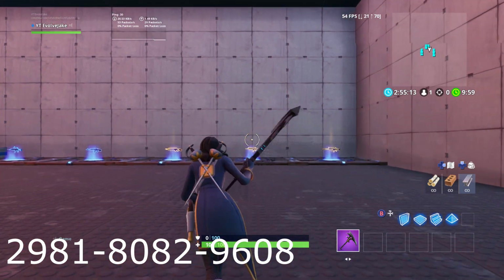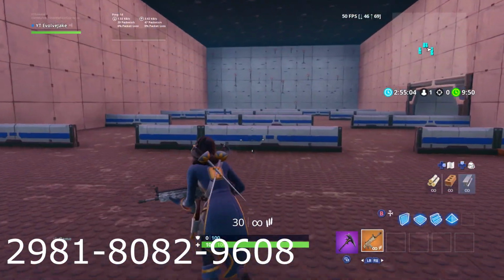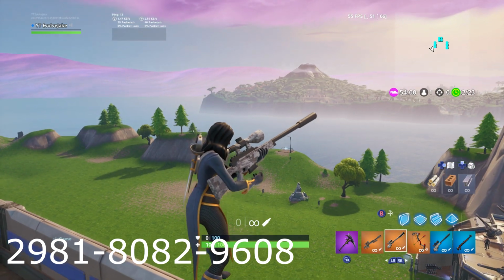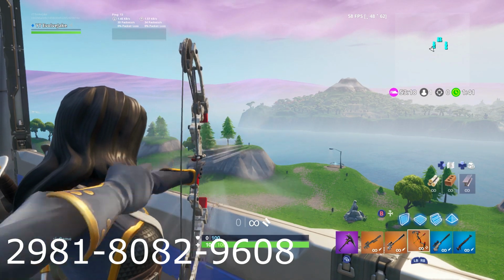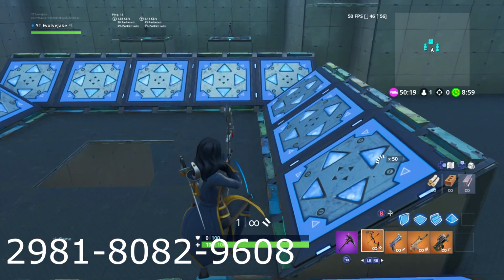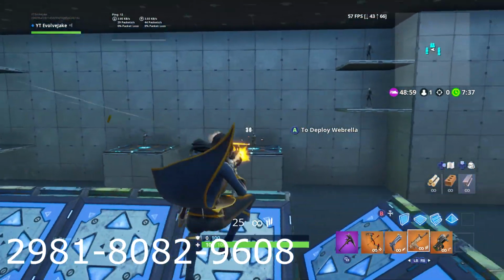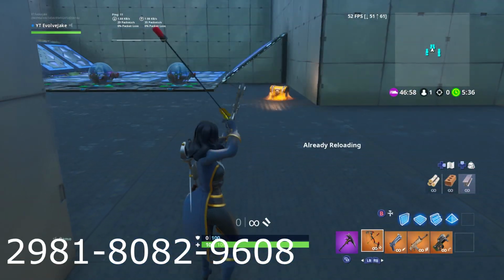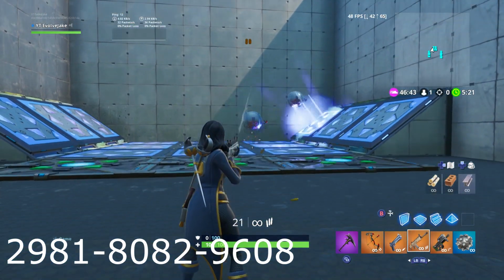Improve Your Aim Fast In This Creative Aim Course | PC, Console, and Mobile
I made a creative course to help you improve your aim fast in Fortnite Battle Royale. This aim course was designed to simulate and help practice different aspects of aiming that you will need to master to dominate in Fortnite. This was my first aim course, but I also have a shotgun course on my channel as well!